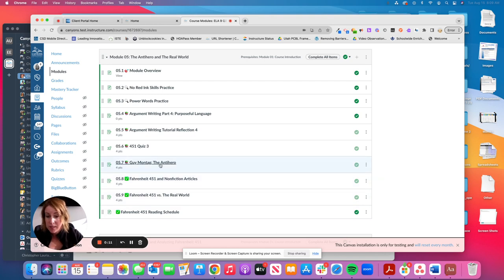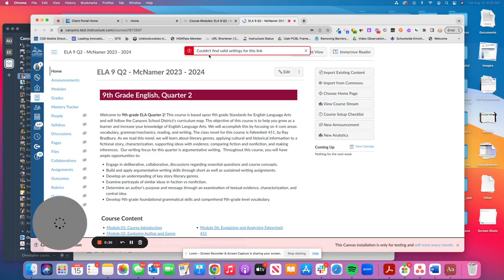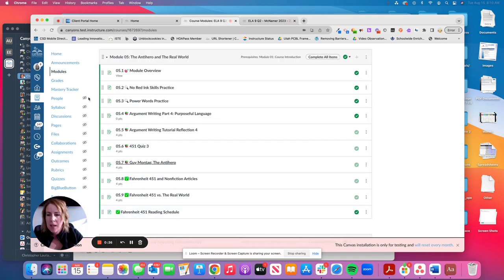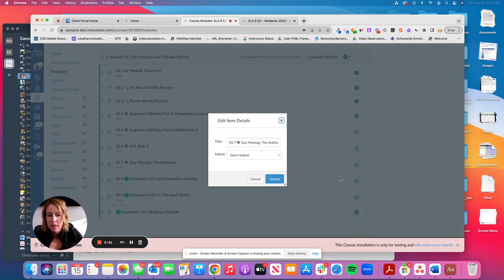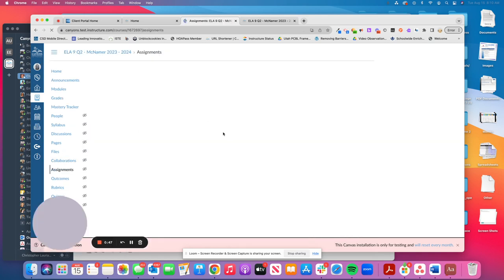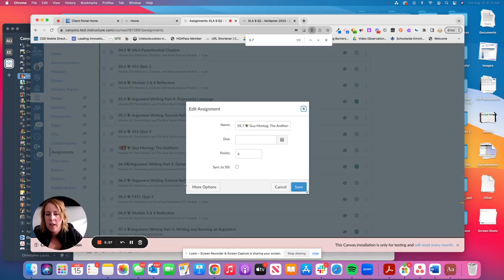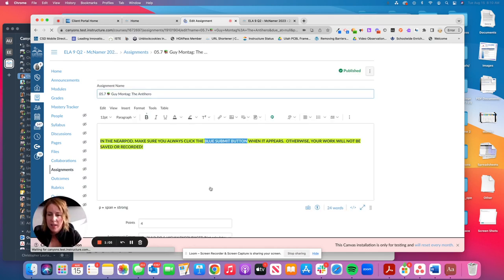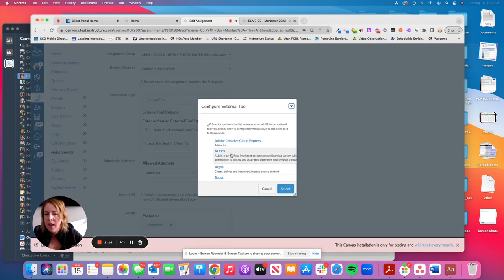Troubleshooting Accessing a Nearpod 1 1 Assignment in Canvas